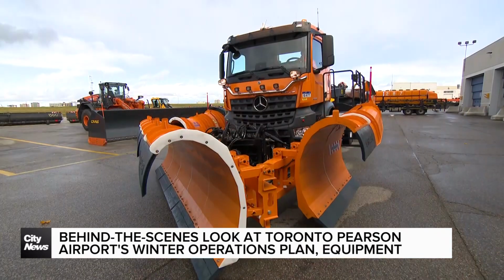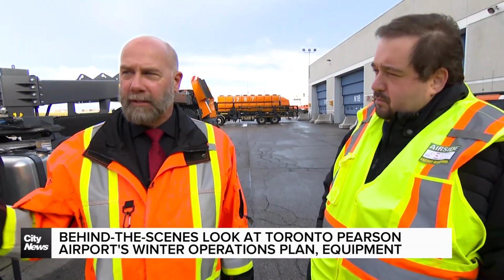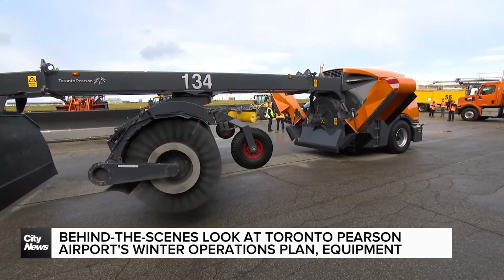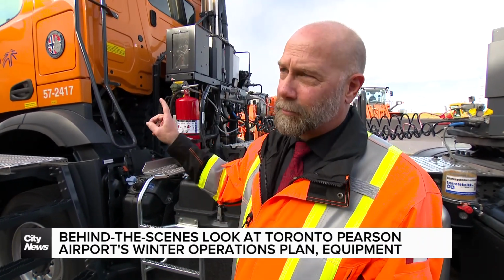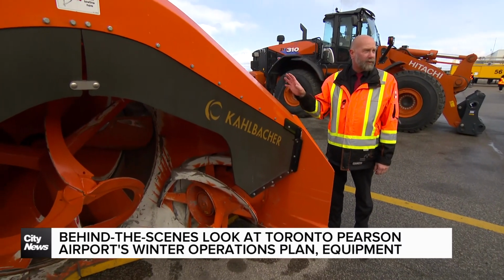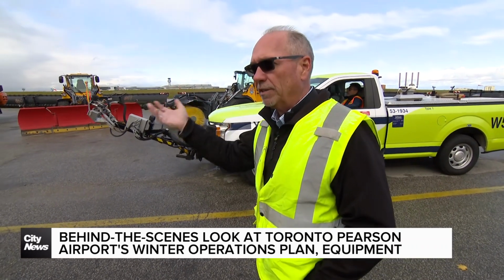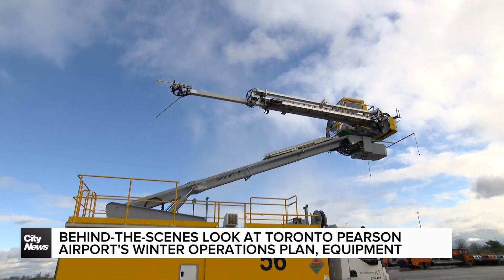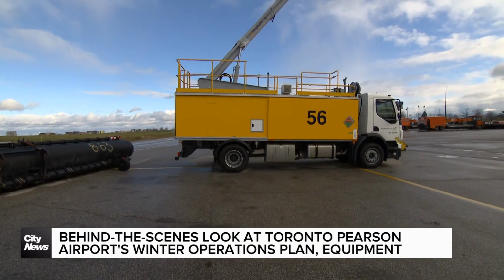Extended: Behind-the-scenes look at Toronto Pearson airport's winter operations plan, equipment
CityNews visited Toronto Pearson International Airport on Tuesday as its operator, the Greater Toronto Airports Authority, showcased plans to add extra staff and newer equipment in preparation for snow and ice this coming season.